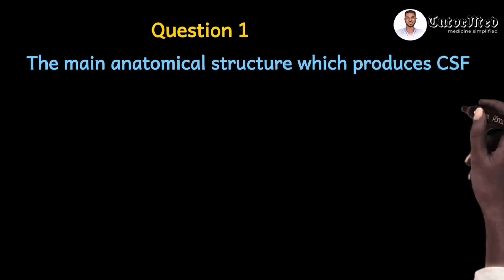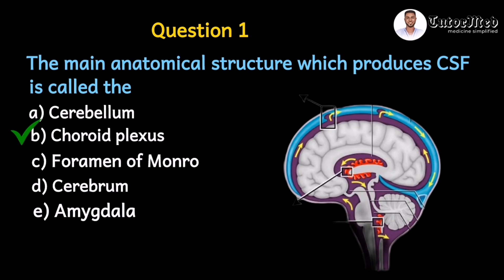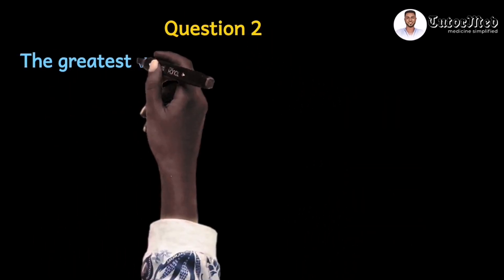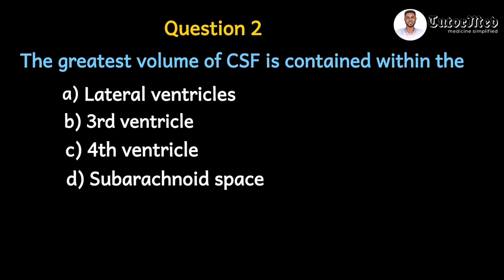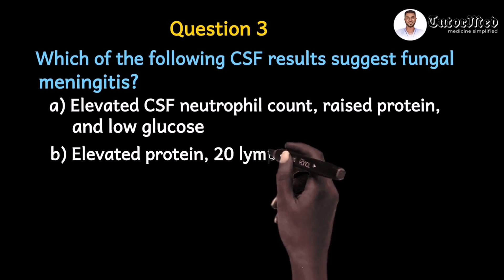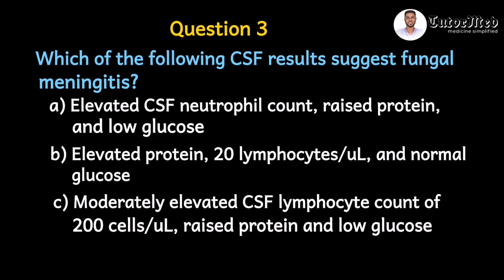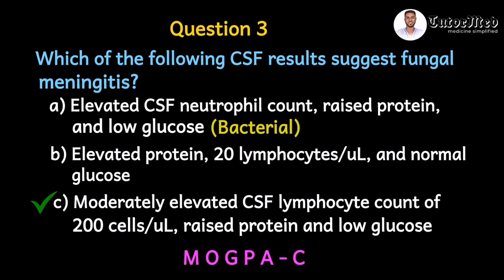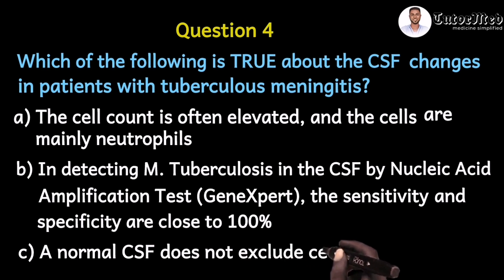Practice Questions & Answers on CSF Analysis simplified | TutorMed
This video is a follow up to our discussion on CSF Analysis Interpretation. It contains practice questions and answers on the Interpretation of CSF analysis report which will help you consolidate your knowledge on the CSF physiology

Links to other investigations we have already treated

Regards, TutorMed